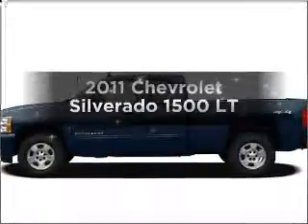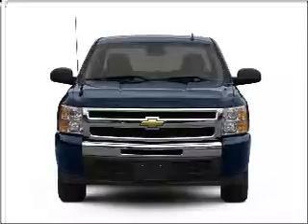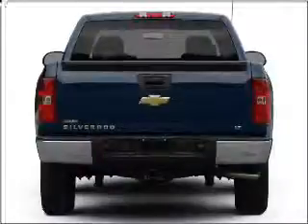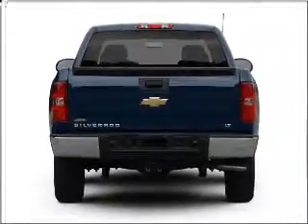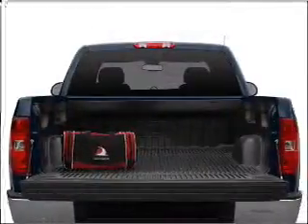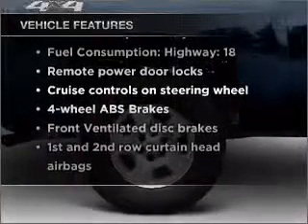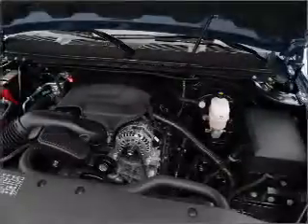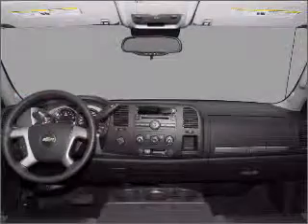2011 Chevrolet Silverado 1500 - Fredericksburg VA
Year: 2011
Make: Chevrolet
Model: Silverado 1500
Trim: LT
Engine: 5.3 liter 8 cylinder 16 valve
Transmission: Automatic
Color: Silver
Mileage: 0
Address:
3670 JEFF DAVIS HWY